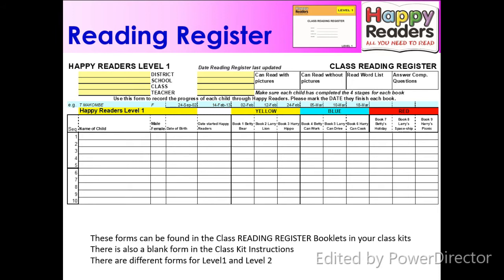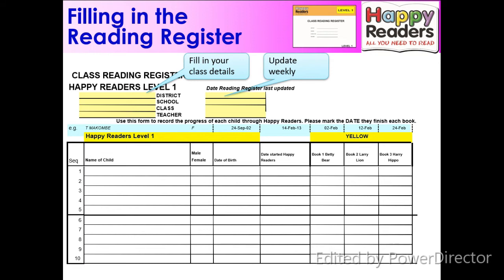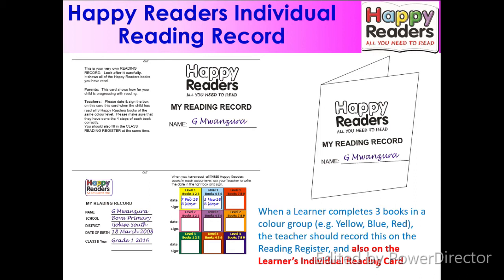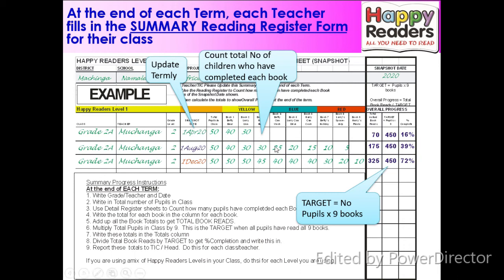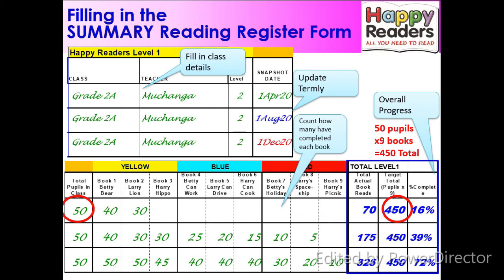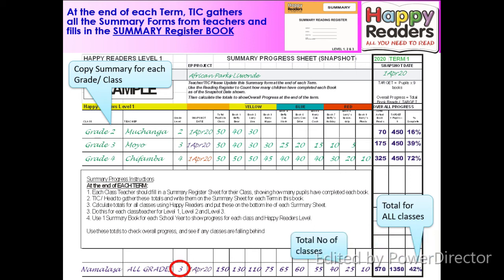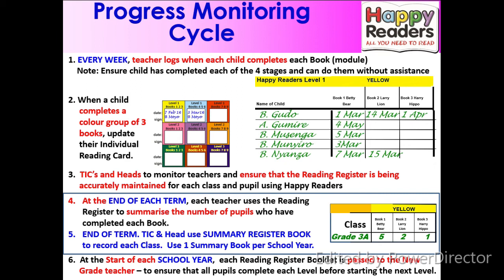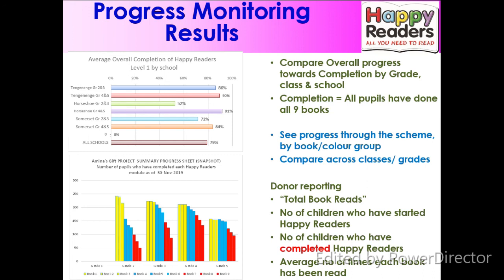Teacher Training P3 Progress Monitoring on Happy Readers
This video is aimed at teachers who are using Happy Readers books & materials to teach children in their class to read, or for anyone using Happy Readers to teach reading.

It is the third of three videos in the Happy Readers Teacher Training playlist.

The video introduces the concept of Progress Monitoring and how to use the Progress Monitoring tools provided in the Happy Readers Class Boxes.

As we have seen, it is important that children read each Happy Readers book in the correct sequence and that each child is able to complete the 4 or 5 stages in each book.

Progress Monitoring enables the teacher to tick off on the Reading Register as each child completes each Happy Readers book.
At the end of term, the teacher summarises how many children have completed each book.

Using the SMART summary booklets provided,  this information is then passed on to the TIC, who summarises and in turn reports to the Head.  The Head and TIC use this information to manage the teachers to ensure that good progress is being made through Happy Readers each term.

This information is then reported to Ministry of Education at District level using the P3 and P4 booklets.

The Progress Monitoring booklets are part of the Happy Readers SMART system - Schools Monitoring and Assessment of Reading toolkit.

See the separate presentation for the other part of SMART - Testing and Assessment of Reading Ability.

It is recommended that viewers complete the full Happy Readers Overview Playlist of 5 videos before starting on the Teaching Happy Readers in Class playlist.

This video is the last of the HR Teacher Training videos for now.  Two more coming soon!